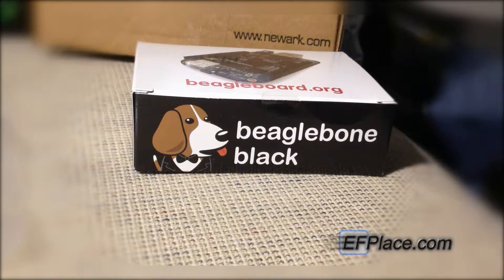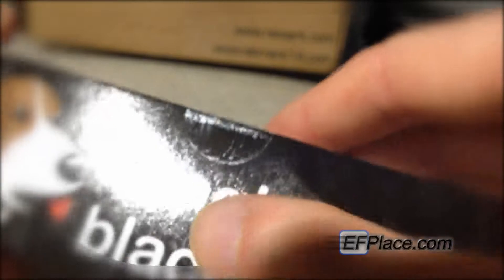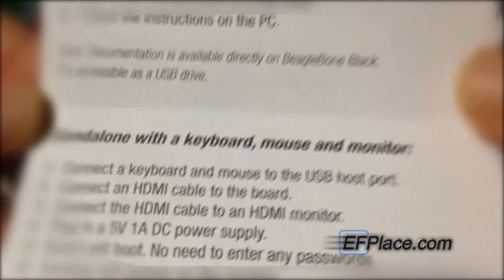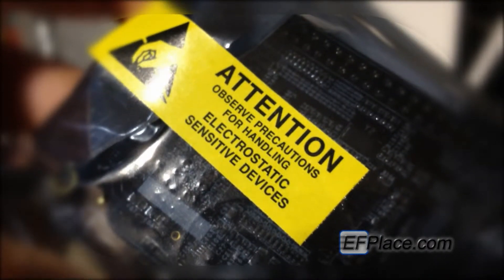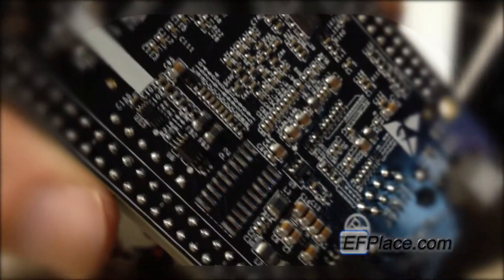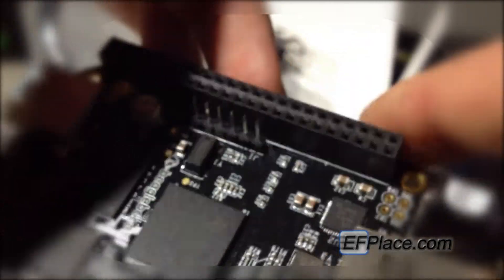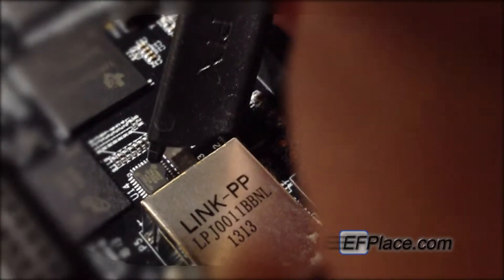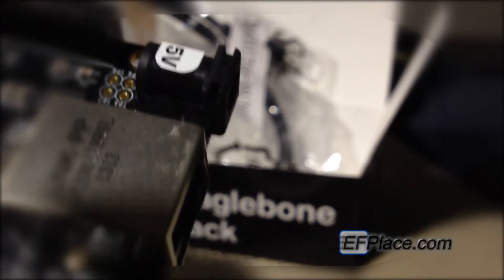[Unboxing] The BeagleBone Black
This is the unboxing of the Beagle Board Bone Black edition. A board that has so much potential.